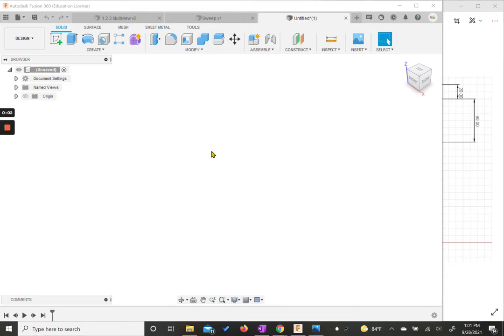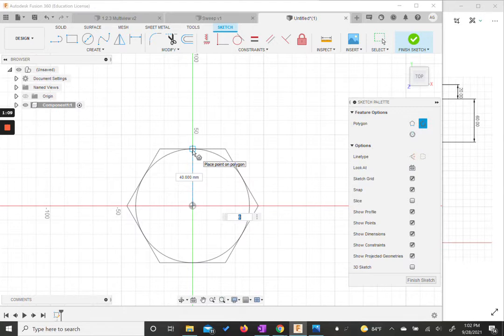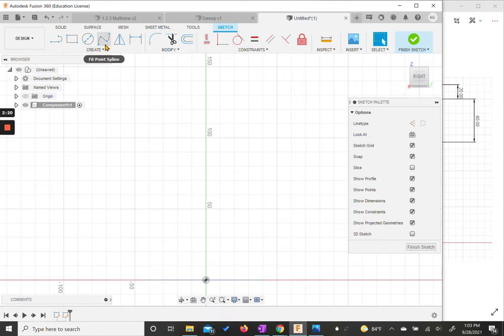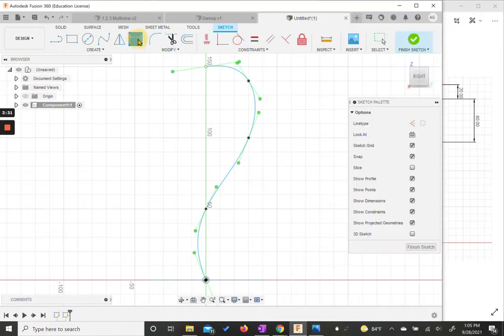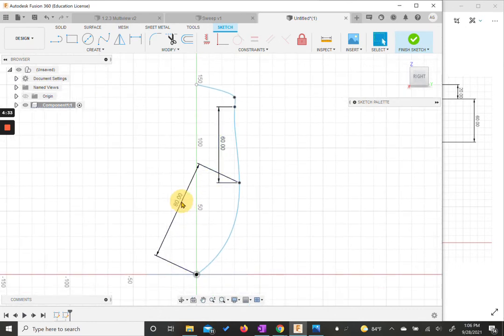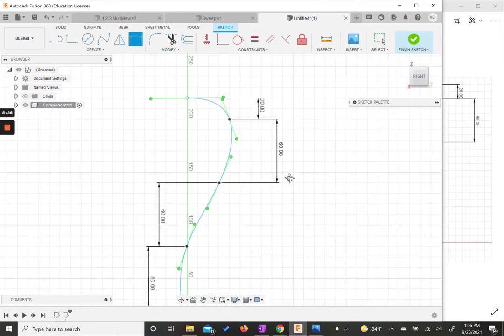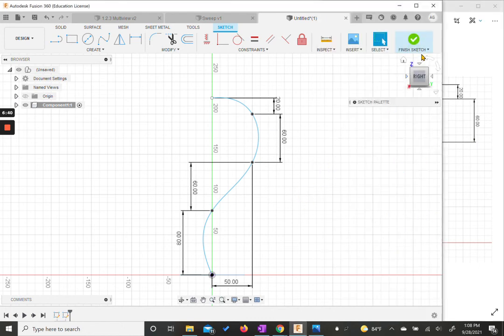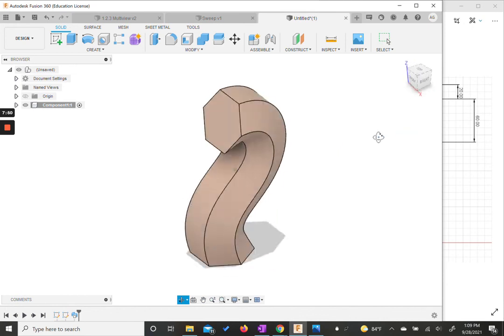Fusion 360: Spline and Sweep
Tools in this video:
Create a sketch
Polygon
Spline
Dimension
Sweep